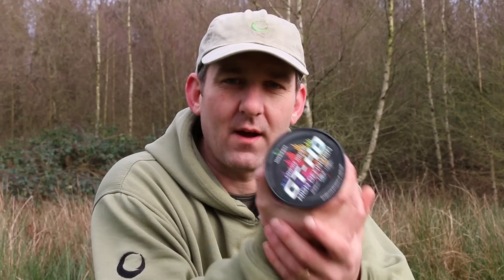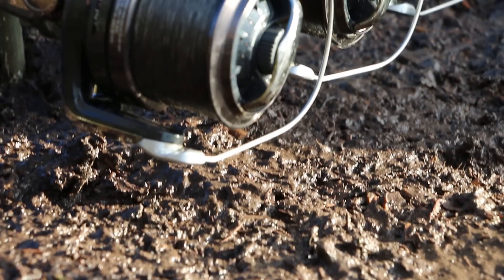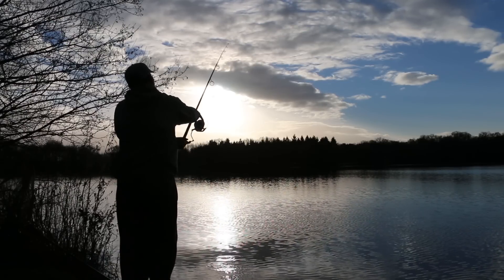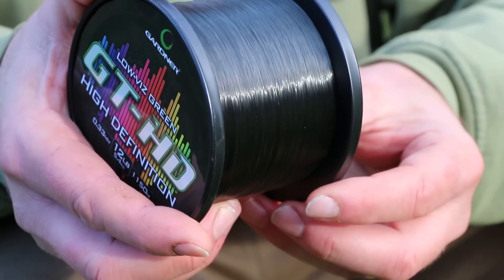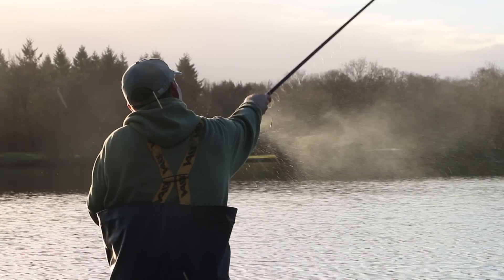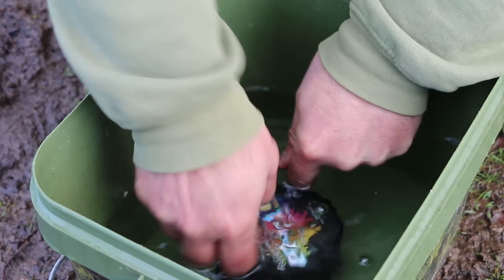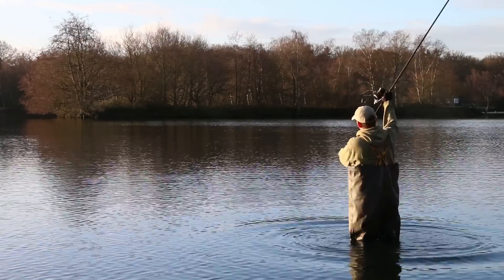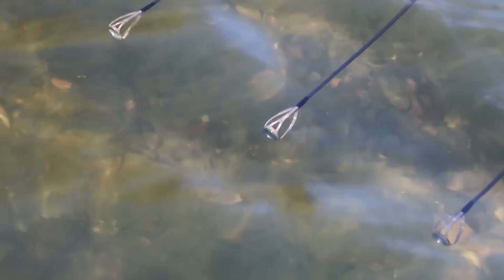GT-HD High Definition Main Line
GT-HD is a new high performance copolymer main line that casts like a dream and offers the very best feedback when felling the lead down. It sinks quickly and disappears in clear water. Stretch characteristics have been bench tested against other high performance/premium lines and GT-HD has 20% less stretch in direct comparison tests.  Available on 1/4lb spools in 12lb (0.33mm), 15lb (0.35mm) and 18lb (0.39mm).